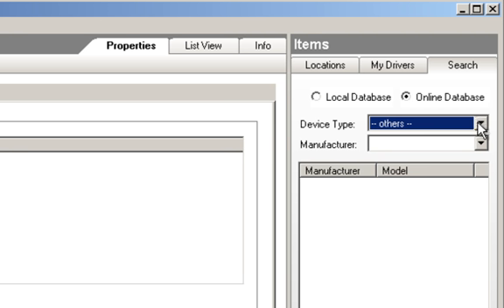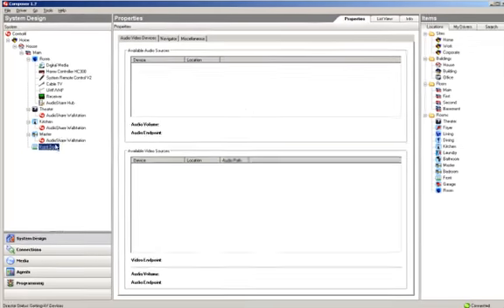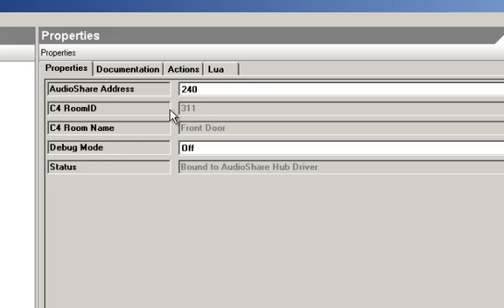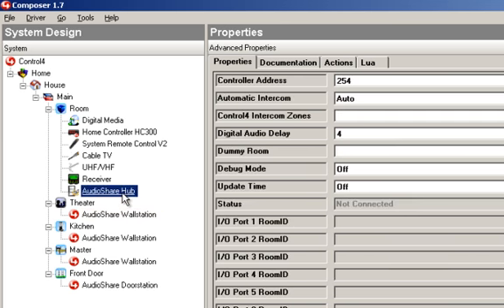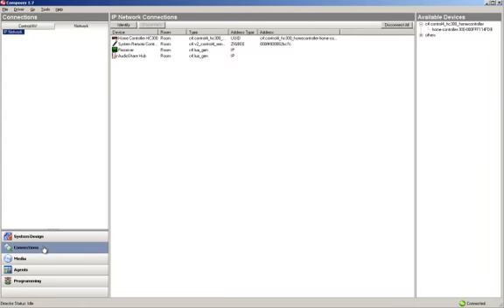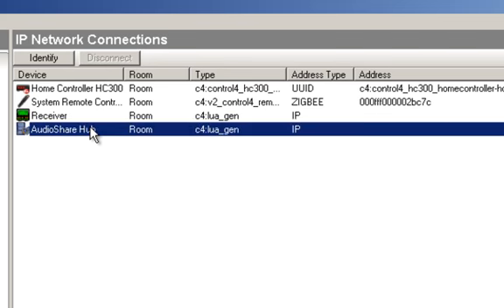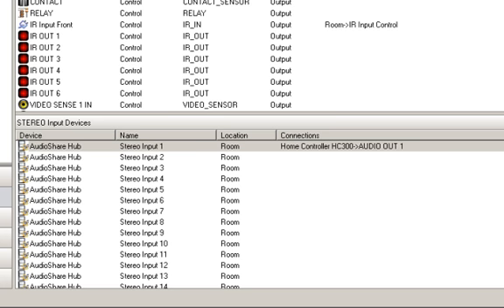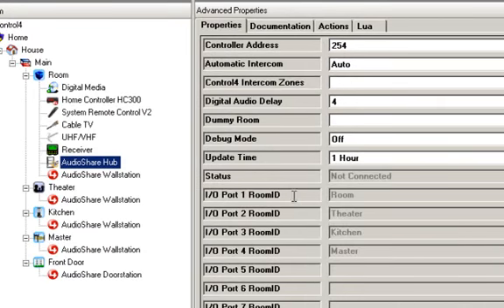Configuring the AudioShare Driver to make use of Audio End Points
Video that shows how to setup the AudioShare Driver for Control4 to enable AudioShare Wallstations to be Audio End-Points in a Control4 system.